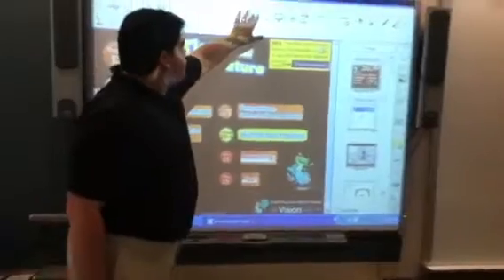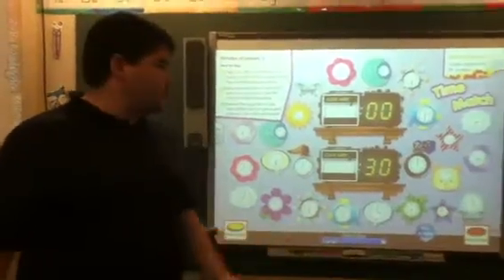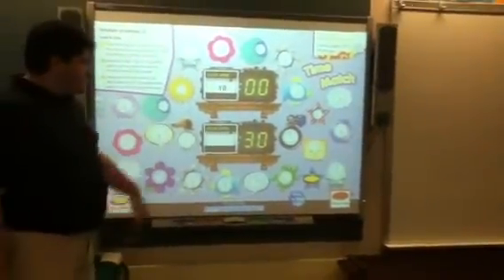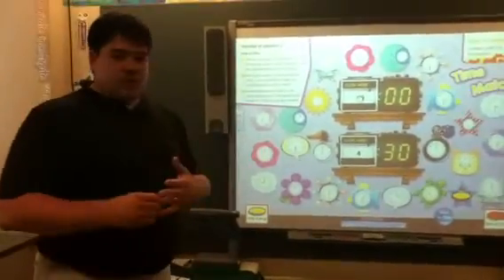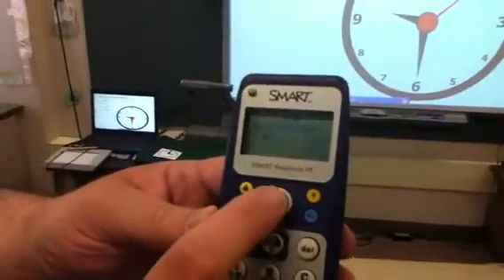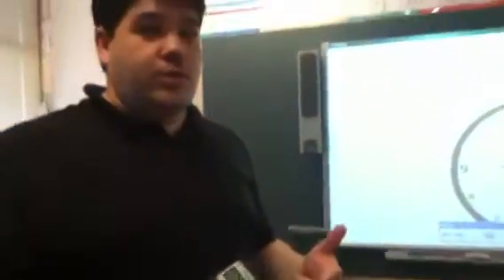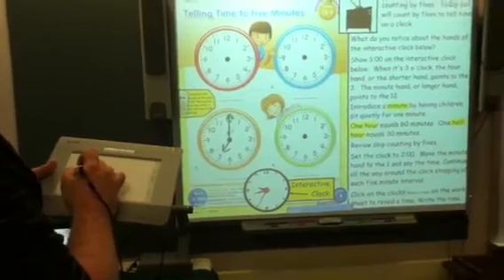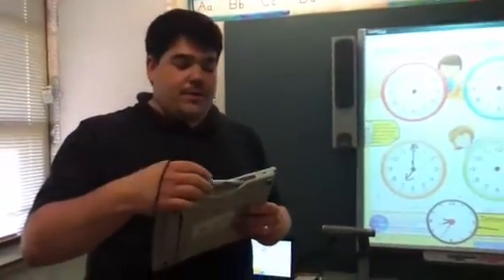Telling Time with SMART Products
This video demonstrates telling time by incorporating the SMART Board, SMART Response PE, SMART Slate, and SMART Document Camera together into a 2nd grade classroom.